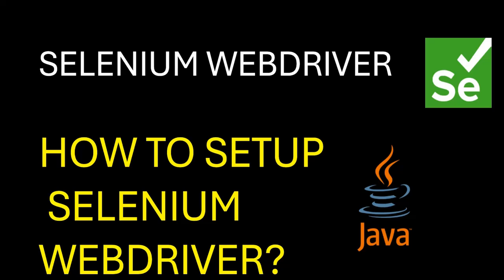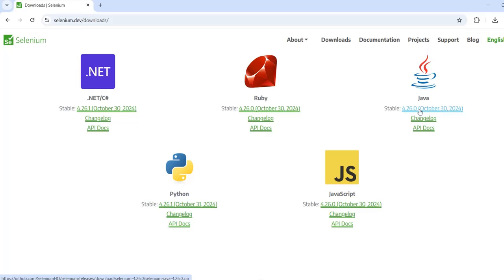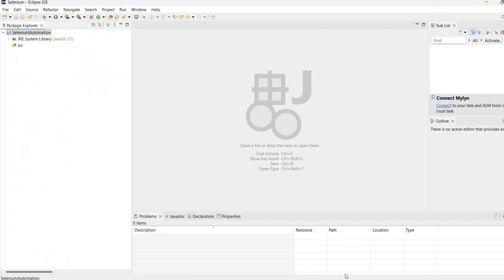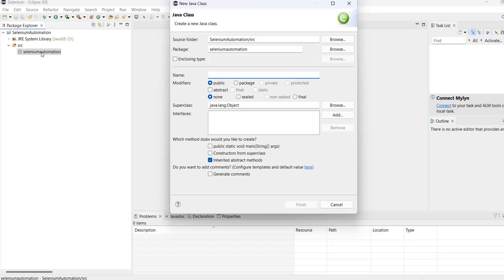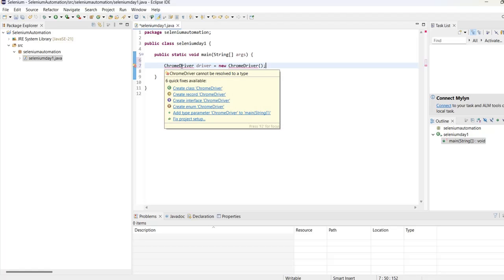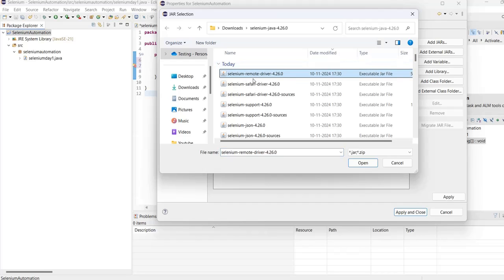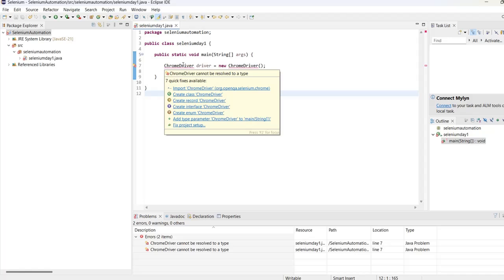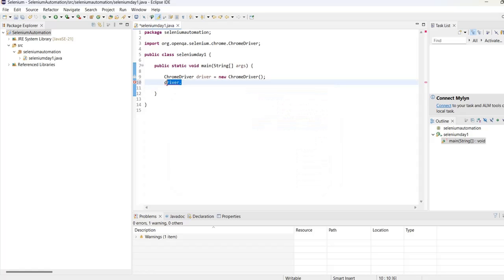Selenium WebDriver | How to setup WebDriver in Eclipse?